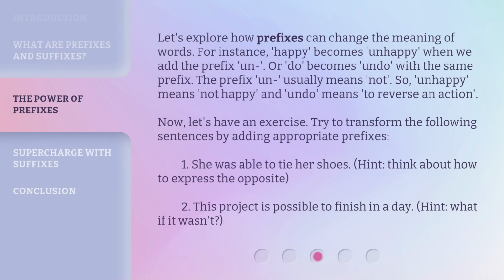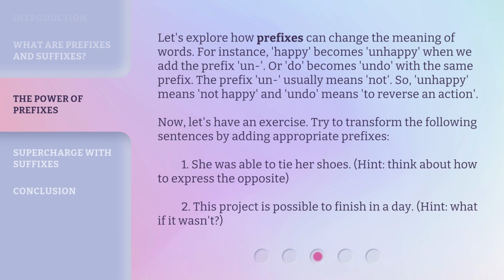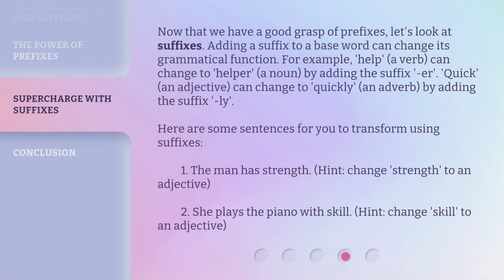Transform Your English: Mastering Prefixes and Suffixes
Mastering Prefixes and Suffixes: Unlock the Power of English Vocabulary • Join us on a linguistic journey as we explore the fascinating world of prefixes and suffixes. Learn how to use them to transform words in English sentences and take your language skills to a whole new level. Discover the power of prefixes in changing word meanings and the versatility of suffixes in altering grammatical functions. Get ready to supercharge your English vocabulary!

00:00 • Introduction - Transform Your English: Mastering Prefixes and Suffixes
00:34 • What are Prefixes and Suffixes?
01:00 • The Power of Prefixes
01:54 • Supercharge with Suffixes